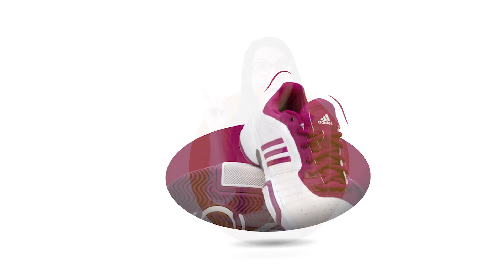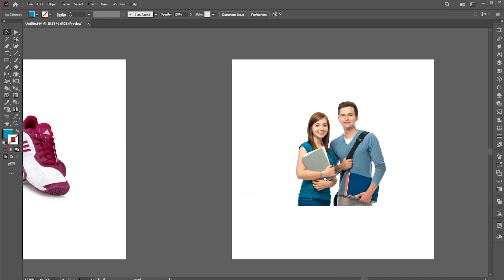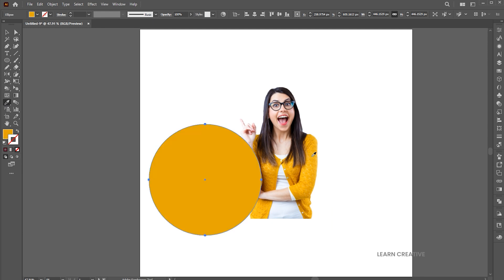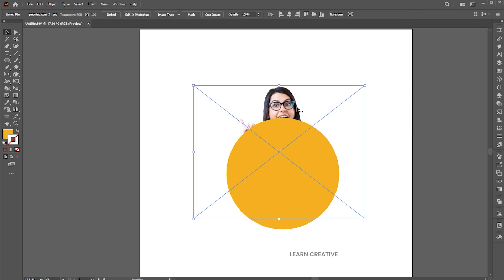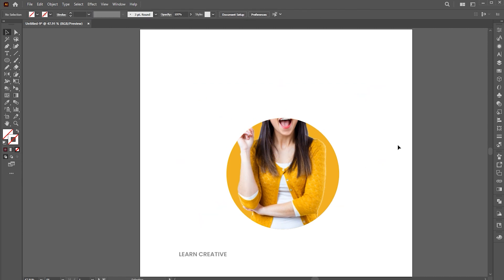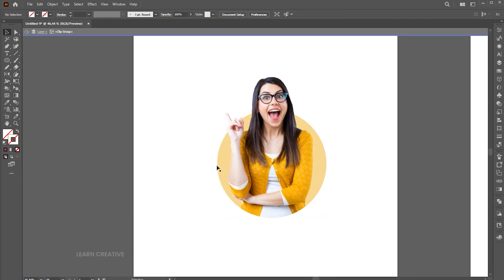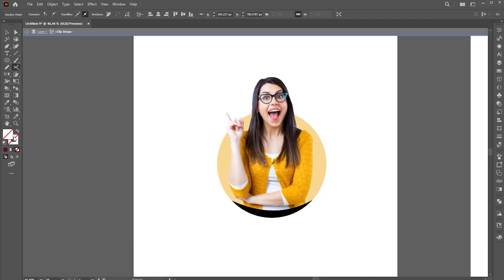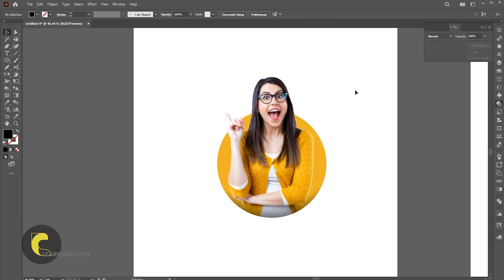Clipping Mask Effect in Adobe Illustrator | Clipping Mask Design | Adobe Illustrator 2025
Hi everyone,

In this tutorial, I will teach you how to create a Clipping Mask Effect in Adobe Illustrator | Clipping Mask Design | Adobe Illustrator 2025 | Learn Creative.

Keep learning..!

Learn Creative